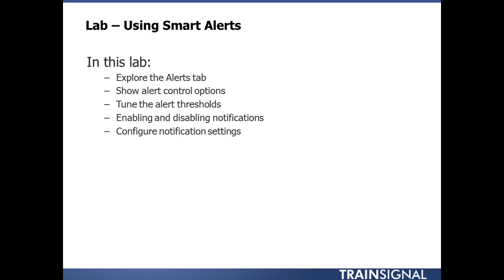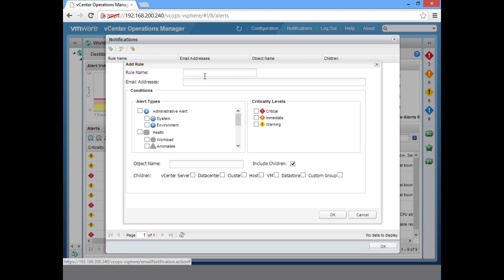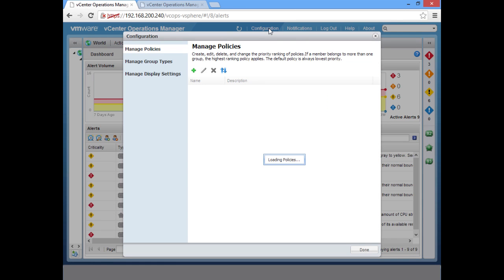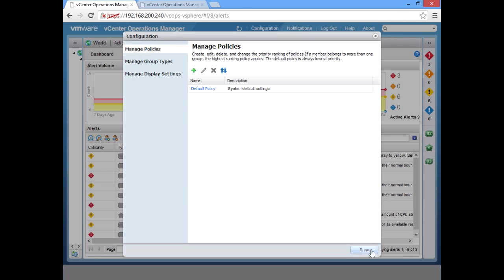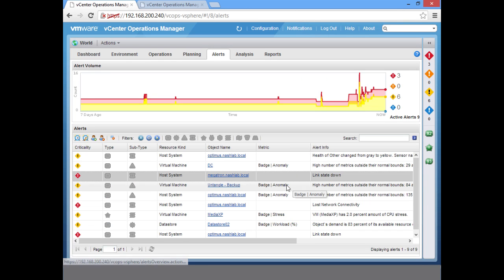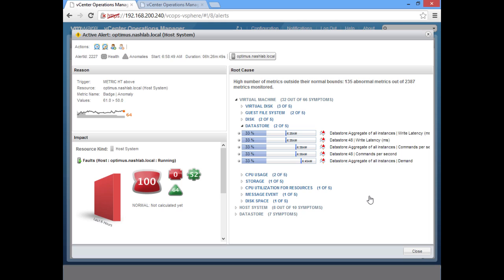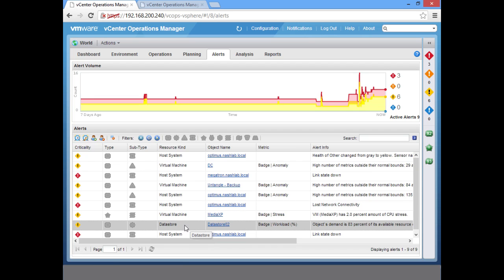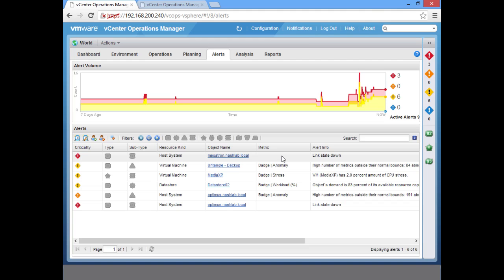Using Smart Alerts in VMware vCenter Operations Manager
In this free video from our VMware vCenter Operations Manager Implementation Training, VCDX Jason Nash explores the alerts tab, and shows how to tune alert thresholds and enable and disable notifications.